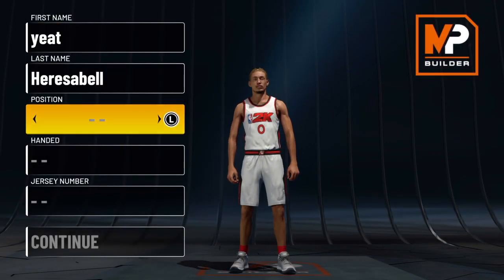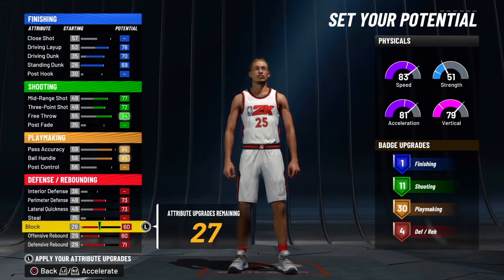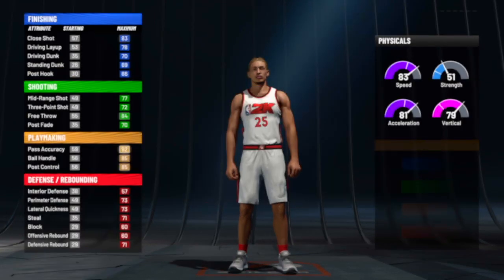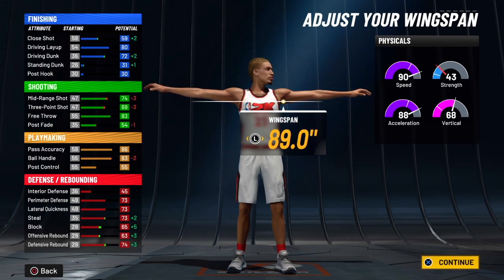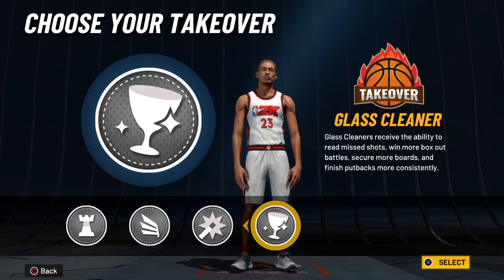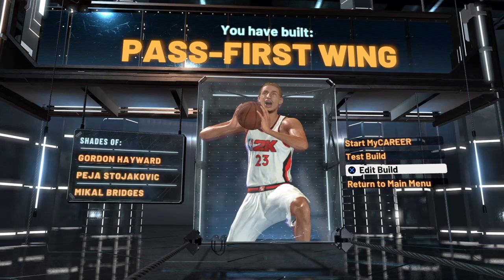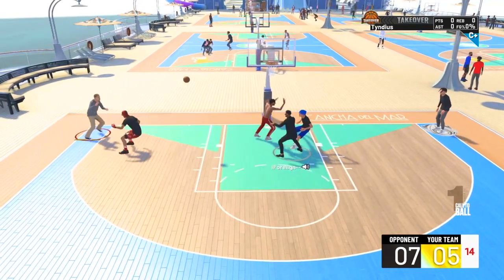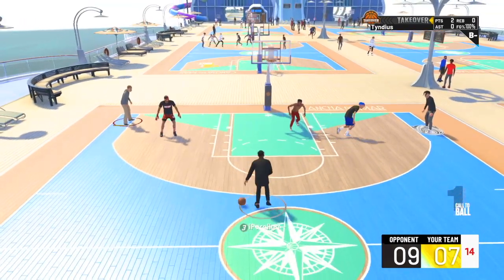*NEW* BEST 6'8 POINT FORWARD BUILD IN NBA 2K22 w/ CONTACT DUNKS! BEST ISO BUILD IN 2K22! 😤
here is the BEST POINT FORWARD BUILD IN NBA 2K22 CURRENT GEN

6'8 POINT FORWARD WITH CONTACT DUNKS AND CAN REBOUND LIKE A CENTER!

THE ULTIMATE ISO BUILD

BEN SIMMONS BUILD NBA 2K22

Lebron James Build NBA 2K22